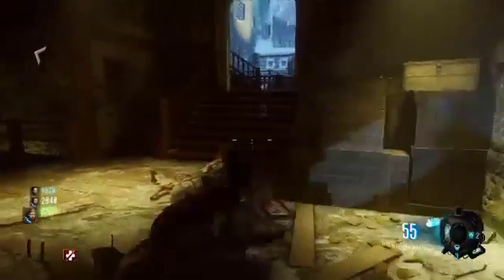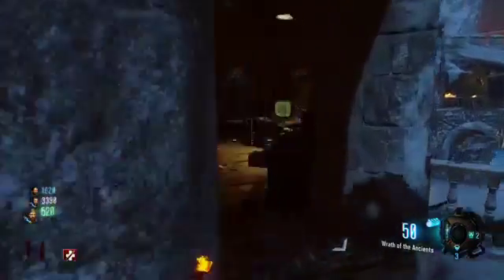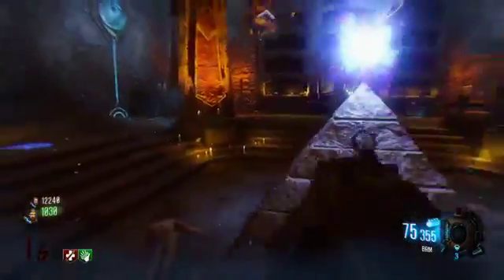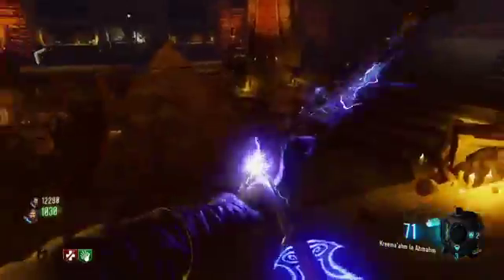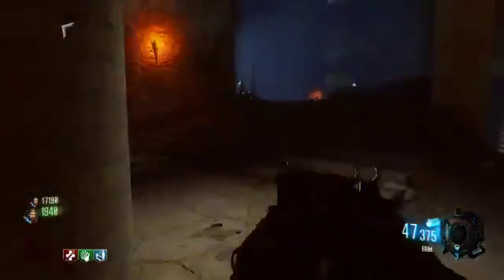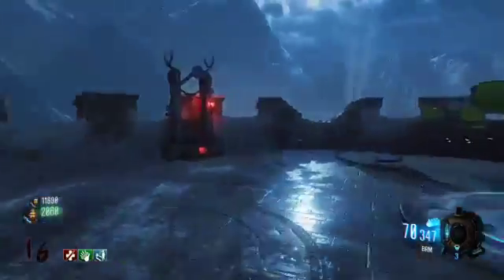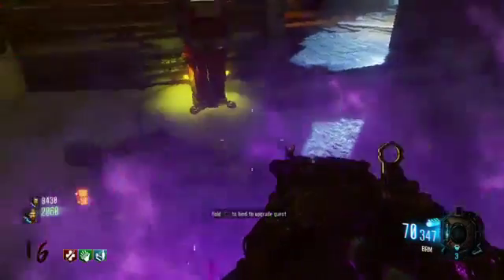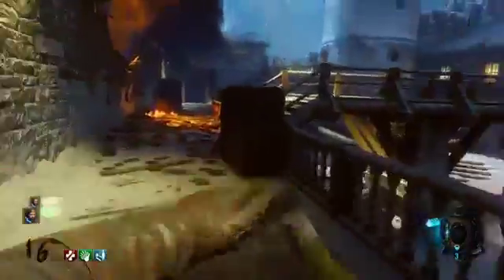DER EISENDRACHE WITH RANDOMS #2 w/DeltaDC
thx for watching episode 2! BIG DUMBS UP if you ENJOY